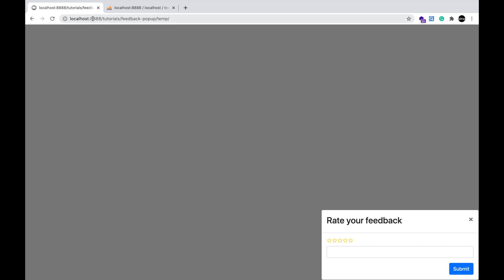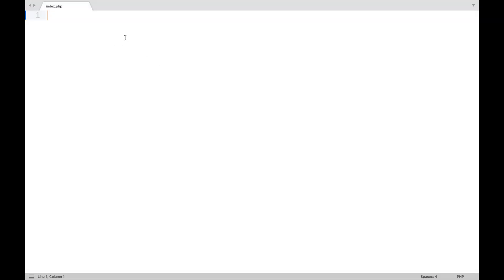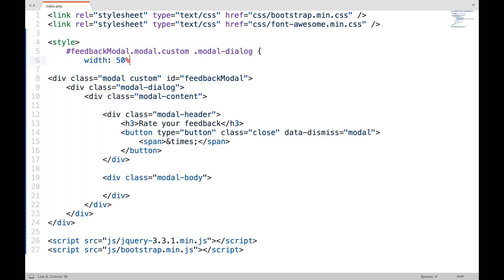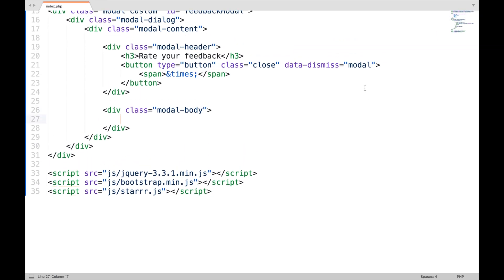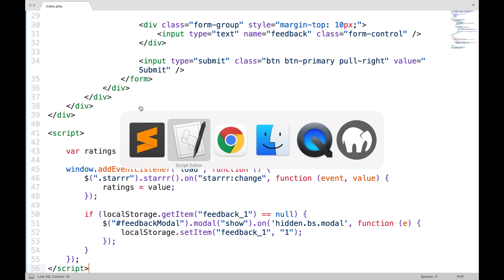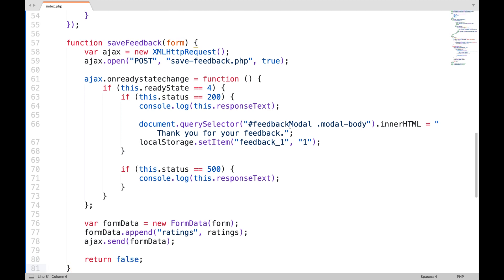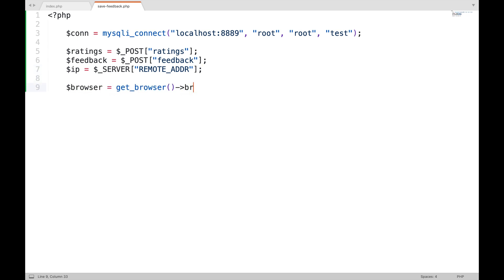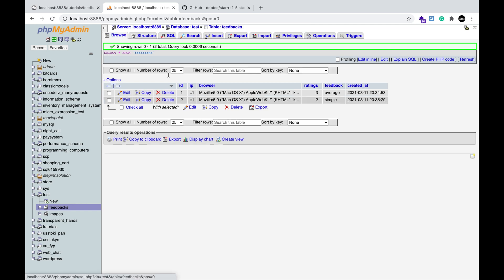Feedback pop up bootstrap modal - Javascript, PHP & MySQL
In this tutorial, we are going to teach you how you can create a simple pop-up for getting feedback from users on the bottom right of the screen. The pop-up will display a star rating and an input field to get the user's feedback. Once submitted, it will display a thank you message and the user's feedback will be saved in a database along with his IP address and browser information.

Once the feedback is sent, the user will not see that pop-up again. If the user changes the browser or visits the site after a long time, then he will see that pop-up again.